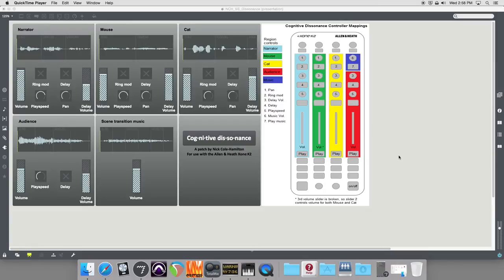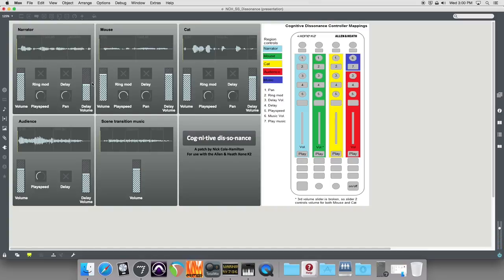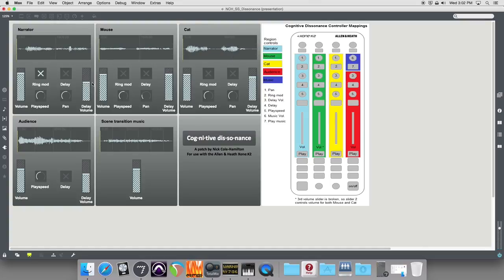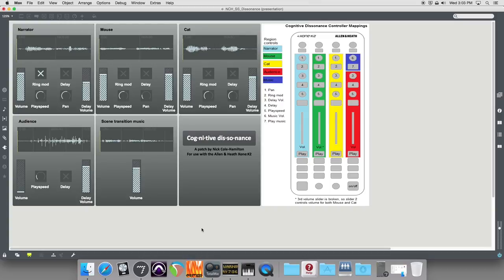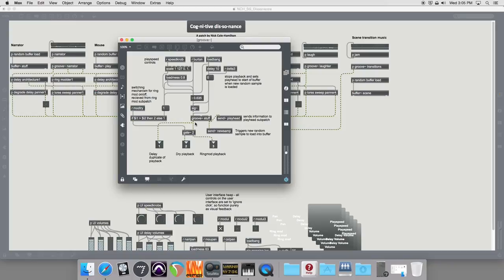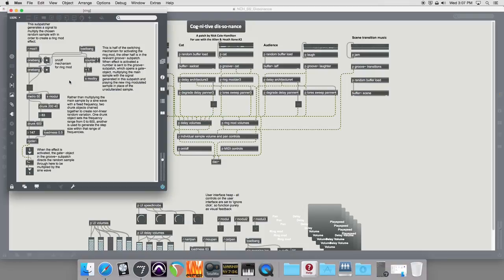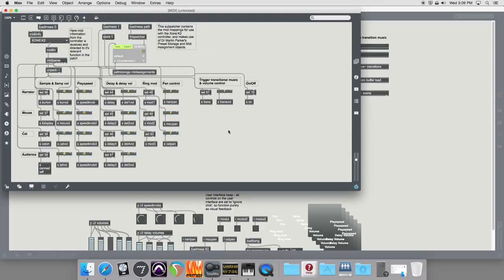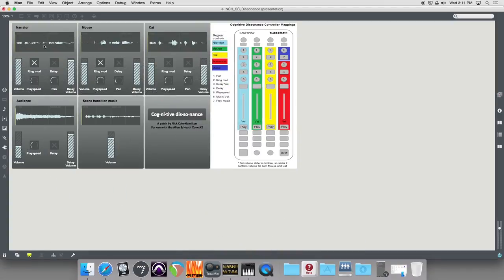Cognitive Dissonance patch demo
A demonstration of the Max/MSP patch I used to re-sound David OReilly's 2009 animation Please Say Something for a class during my MSc in Sound Design

Video was recorded in mono by mistake, however the panning can be heard in full effect on the video itself